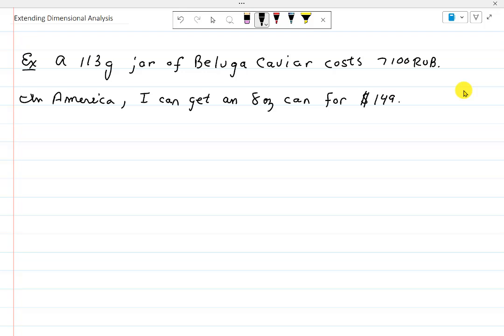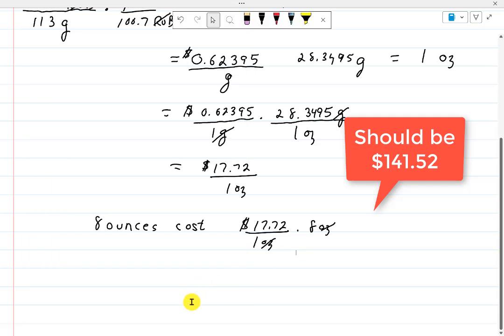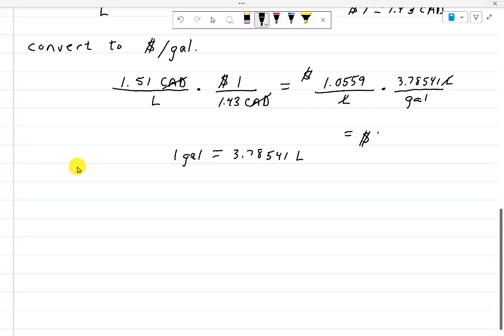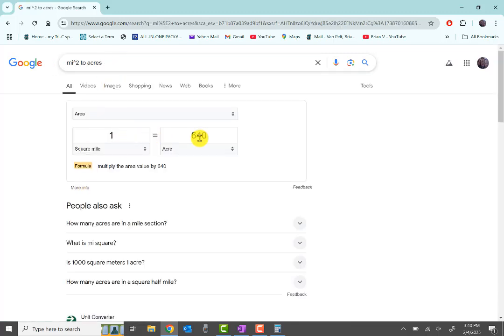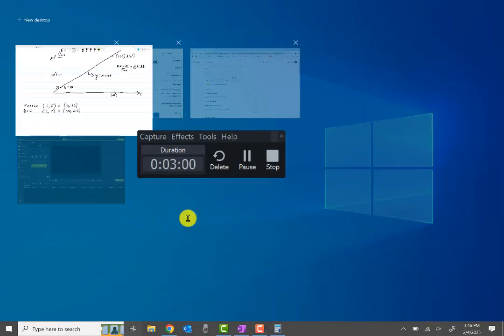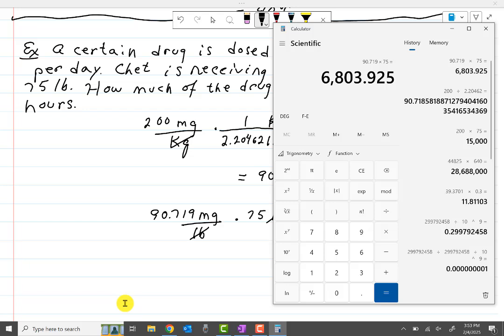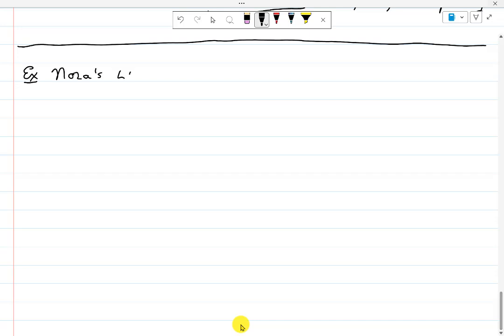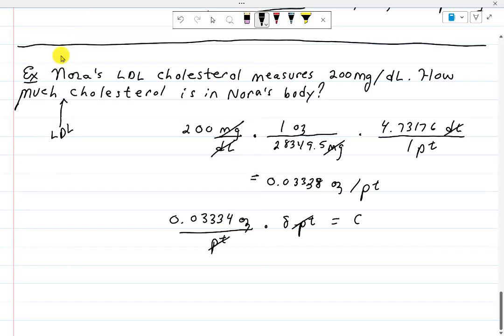Extending Dimensional Analysis